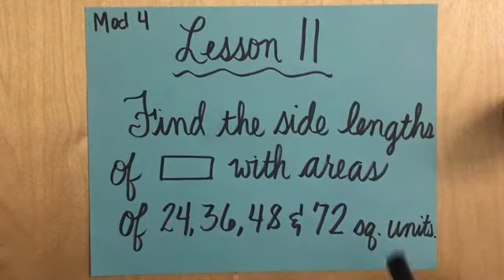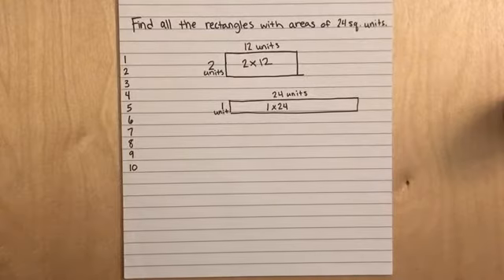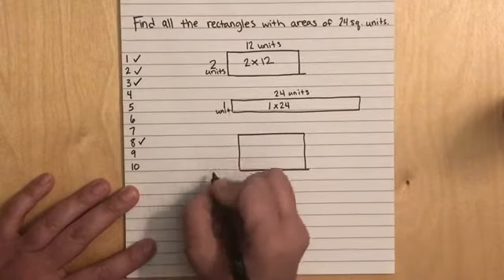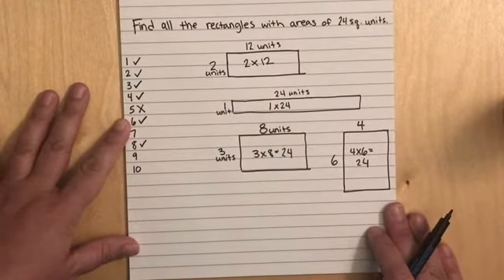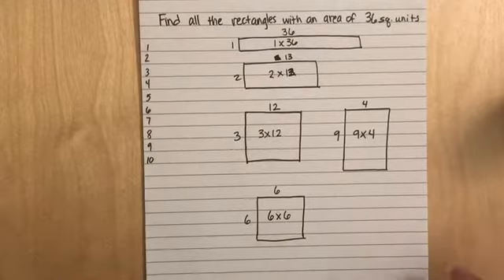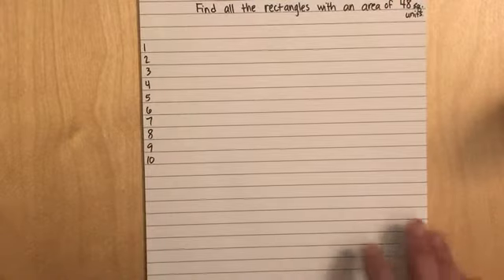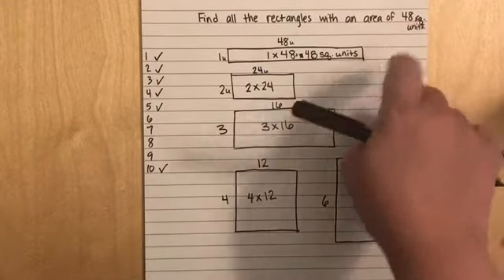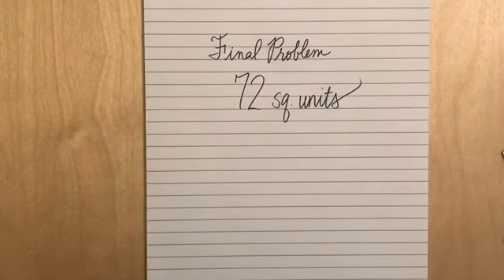Module 4, Lesson 11